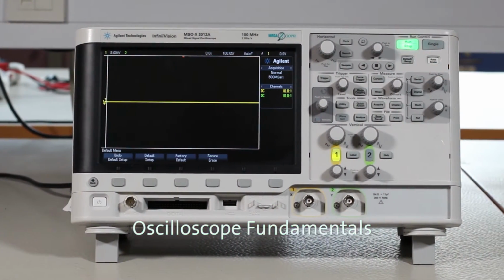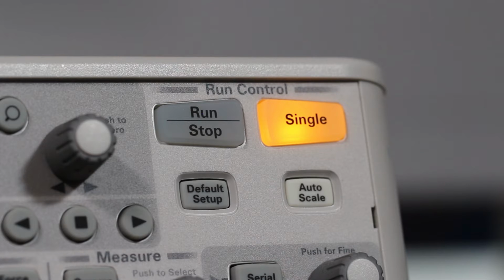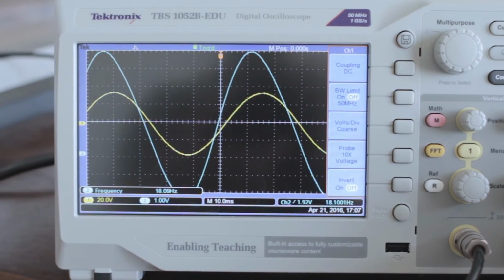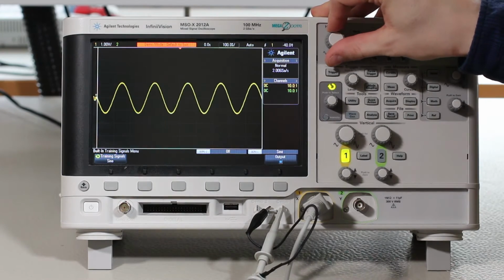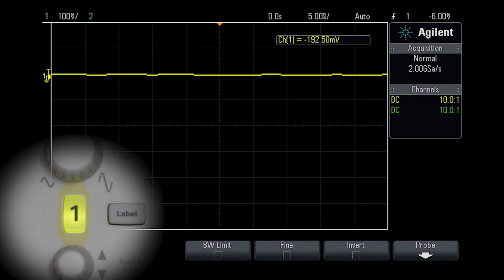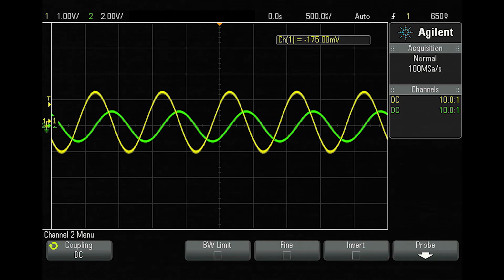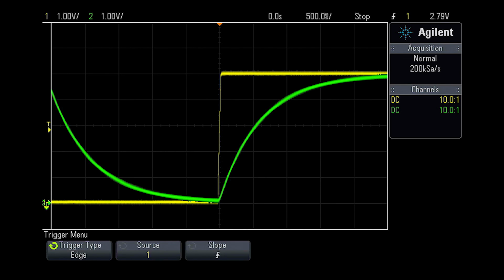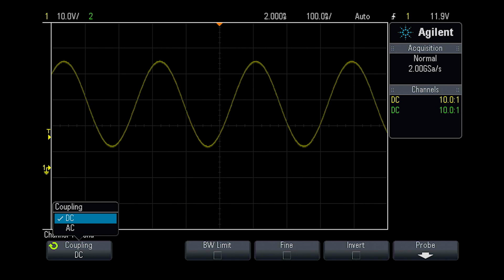Oscilloscope Fundamentals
An overview of the oscilloscope and it's operation.